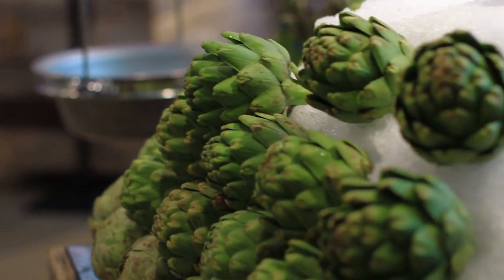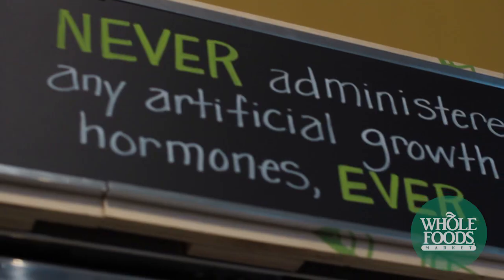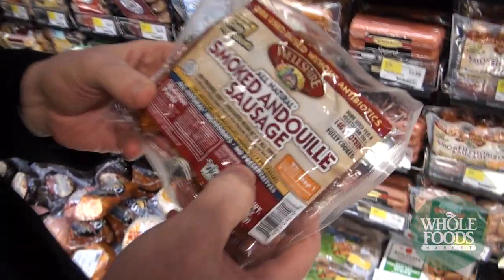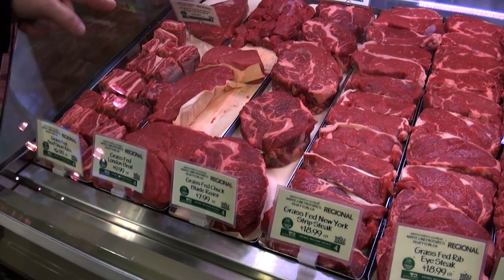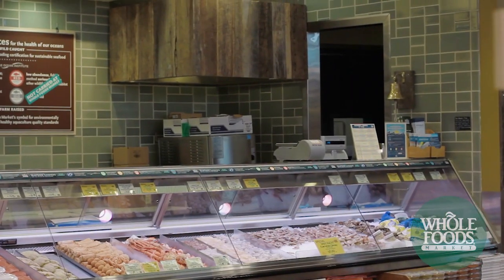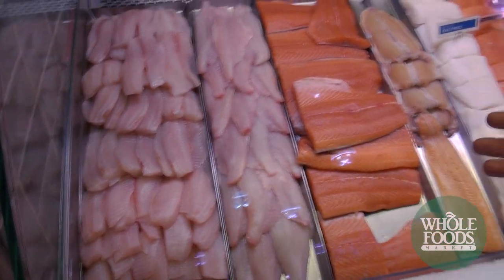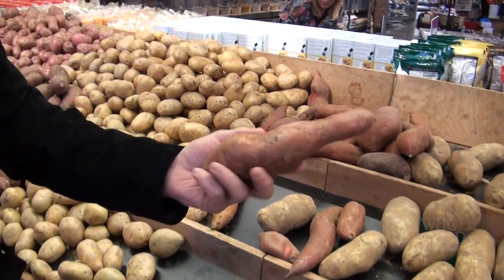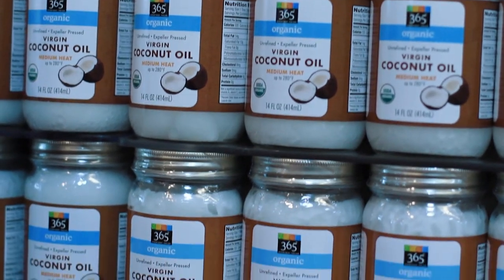Jack Kruse Whole Foods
Produced by Thrive Creations, a video production company in Nashville.  Thrive Creations specializes in live action, white board animation and hand drawn illustration videos.